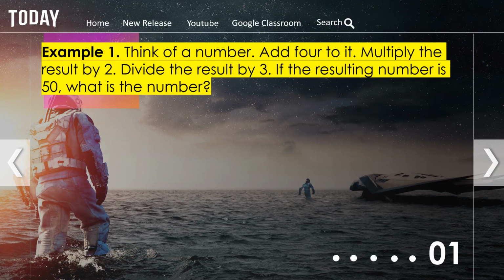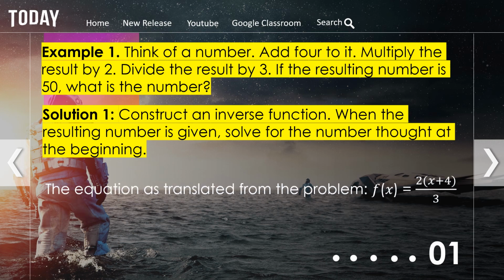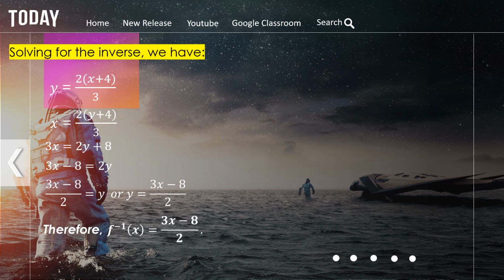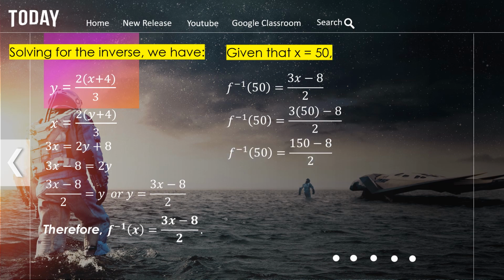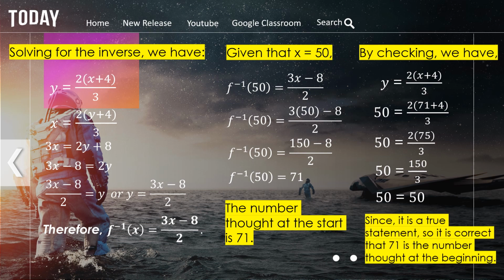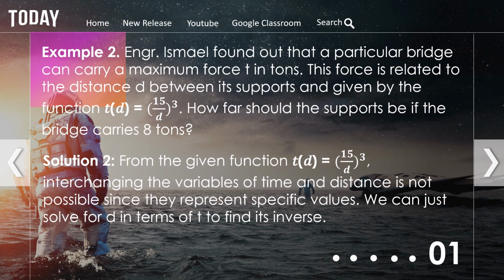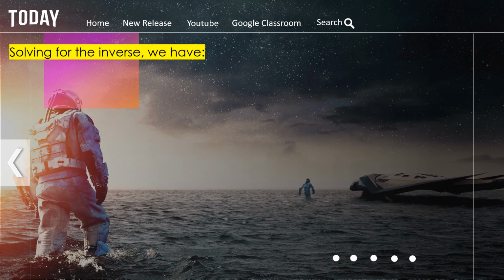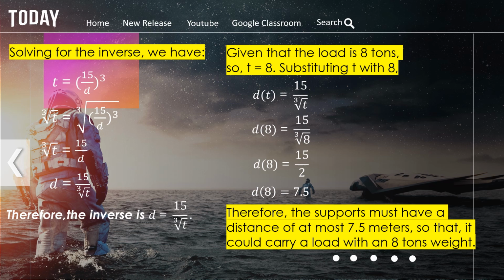Application of Inverse Function